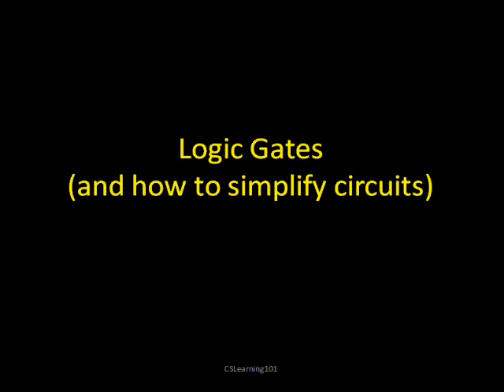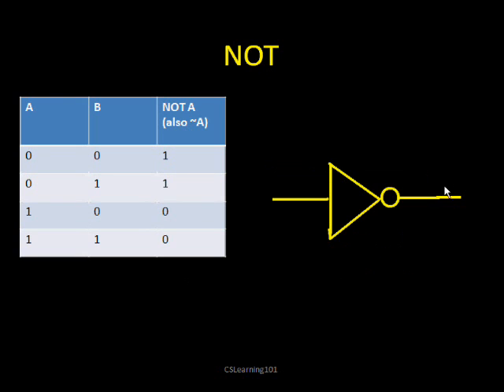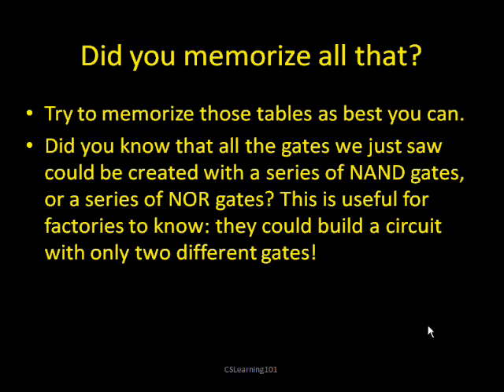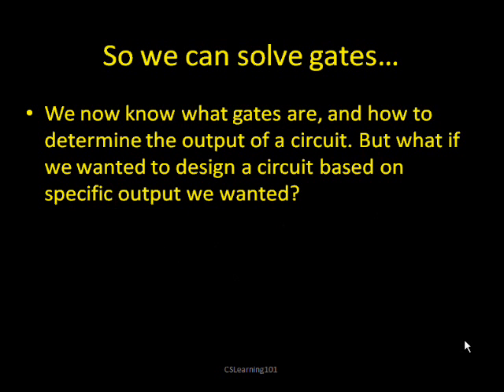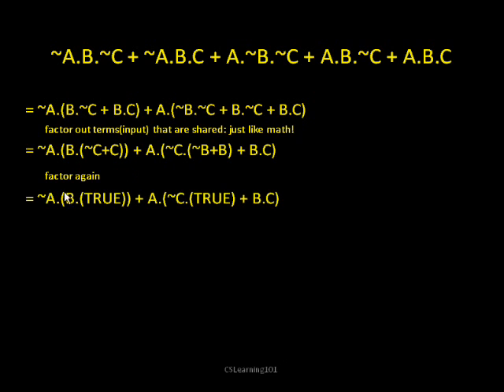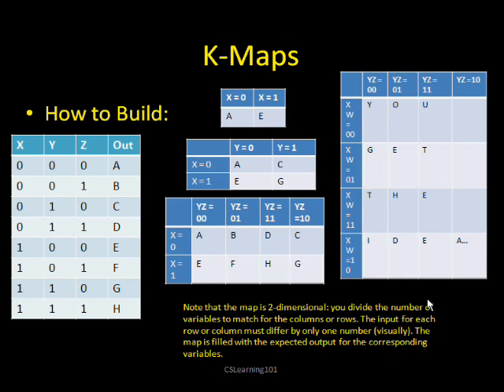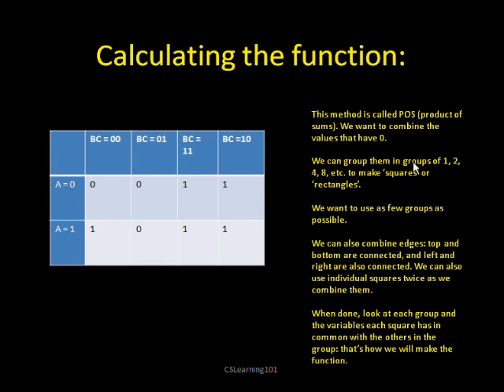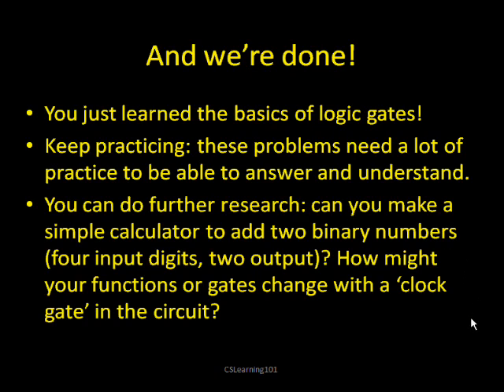Logic Gates and Circuit Simplification Tutorial